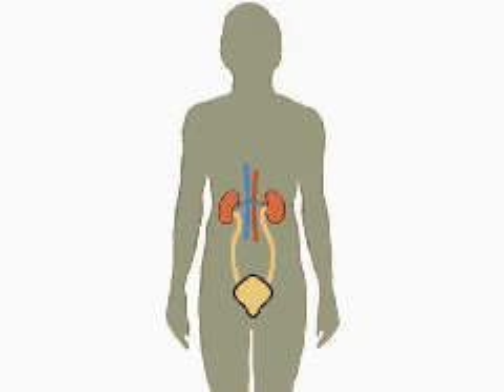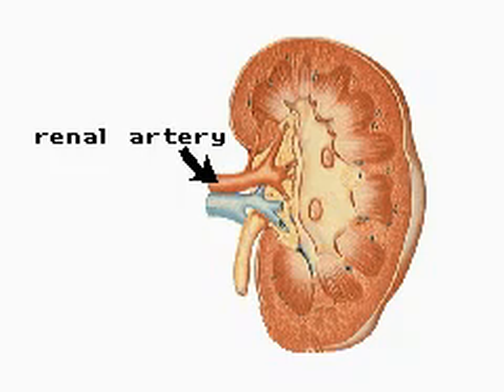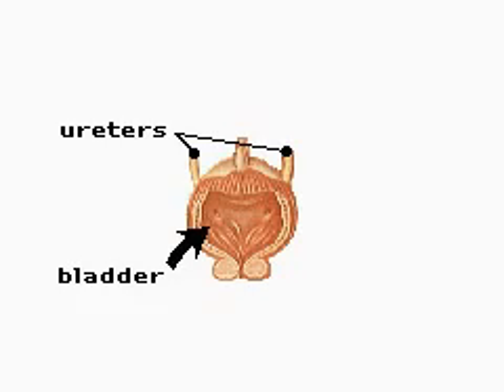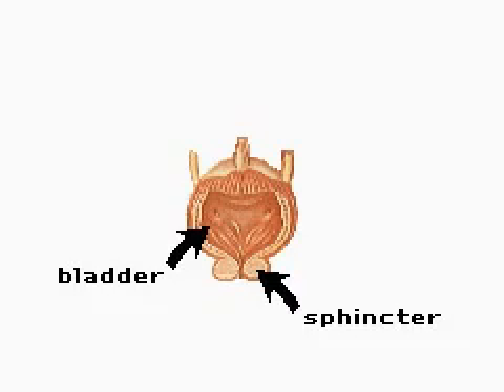The Urinary System - A Level Biology